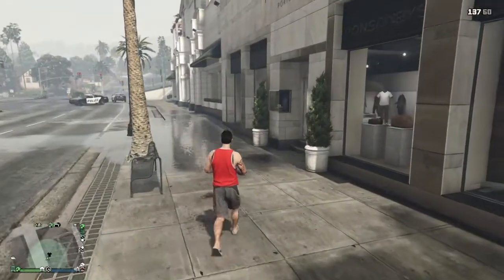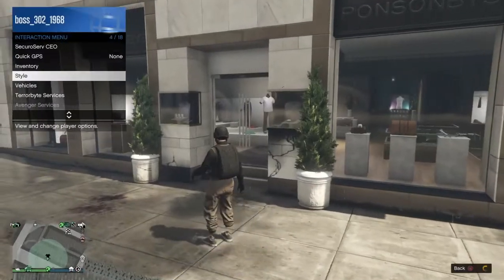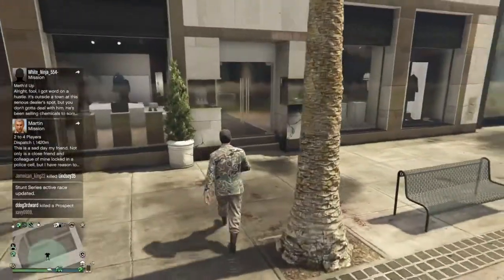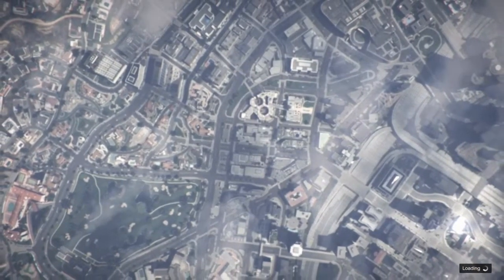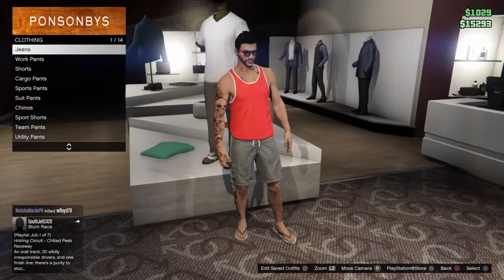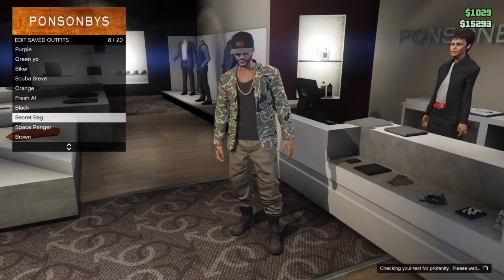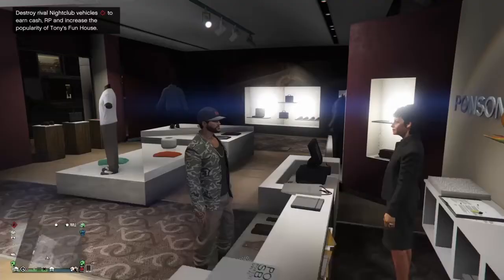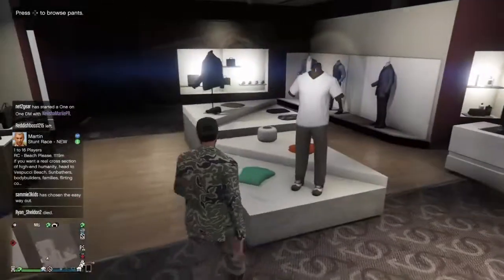GTA Online | *NEW* Tan Joggers Glitch After Patch 1.46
SHAREfactory™